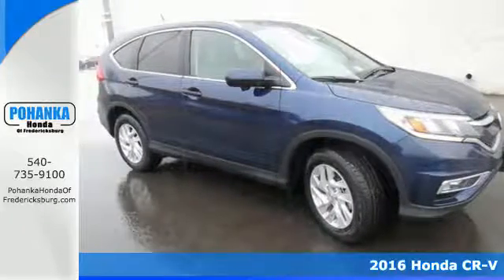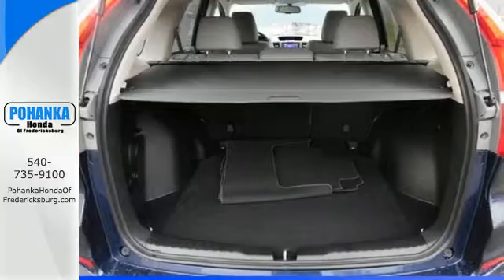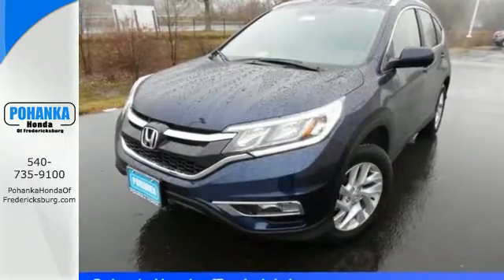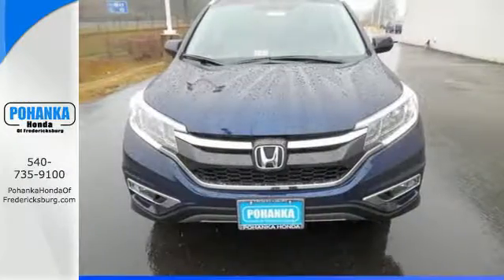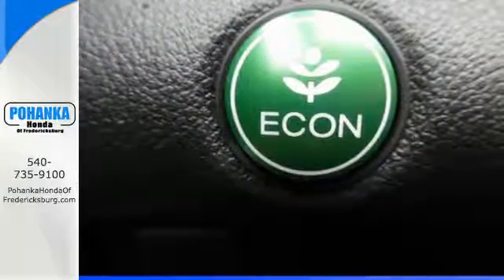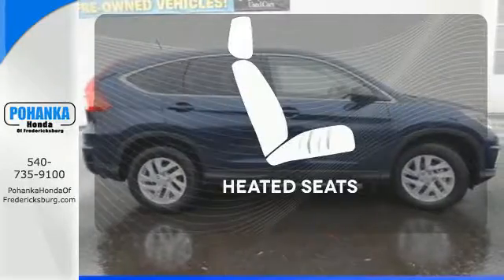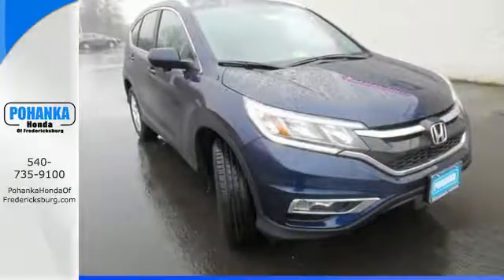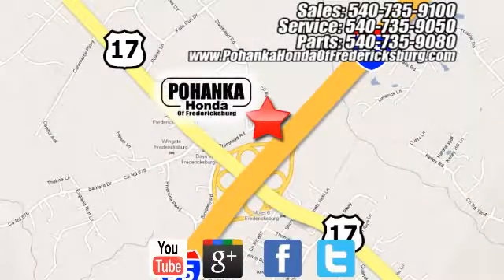New 2016 Honda CR-V Fredericksburg VA Richmond, VA FGH556659 - SOLD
Year: 2016
Make: Honda
Model: CR-V
Trim: EX-L
Engine: 2.4L I4 DOHC 16V i-VTEC
Transmission: CVT
Color: Blue
Interior: Gray
Stock #: FGH556659
VIN: 2HKRM3H72GH556659
Come to the experts! All the right ingredients! Be the talk of the town when you roll down the street in this gorgeous 2016 Honda CR-V. It's the ultimate combination of high performance and luxury. All prices exclude taxes, title, license, and dealer processing fee of $599.00. Published price subject to change without notice to correct errors or omissions or in the event of inventory fluctuations. All features not on all vehicles. Vehicles shown are for illustration purposes only. MPG is based on 2017 EPA mileage ratings. Use for comparison purposes only. Your mileage will vary depending on driving conditions, how you drive and maintain your vehicle, battery-pack (hybrid only) and other factors.

Address:
60 South Gateway Drive